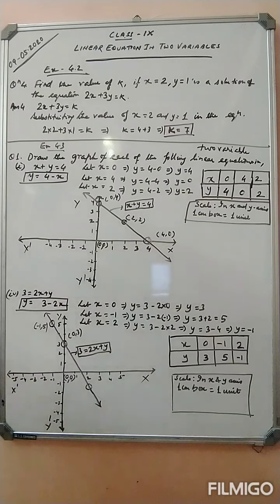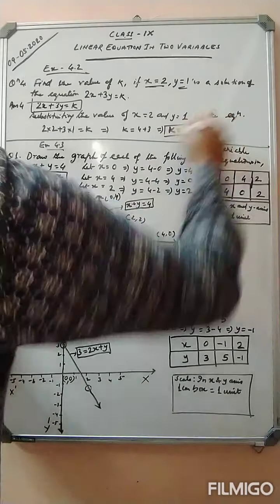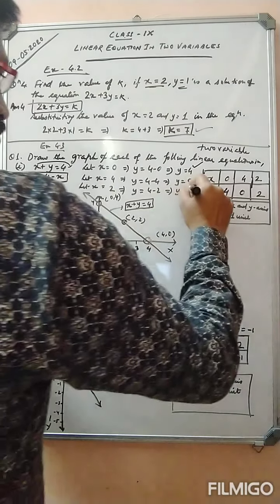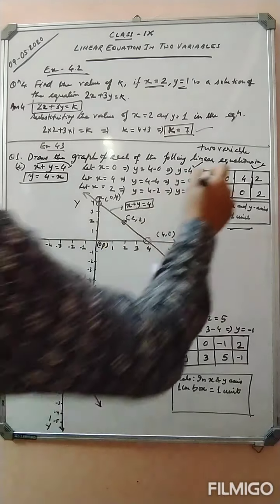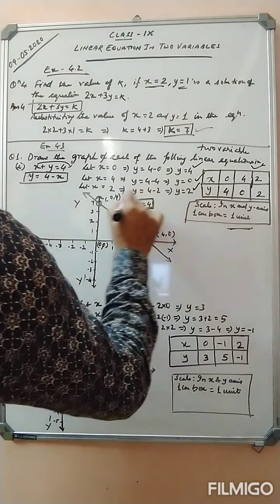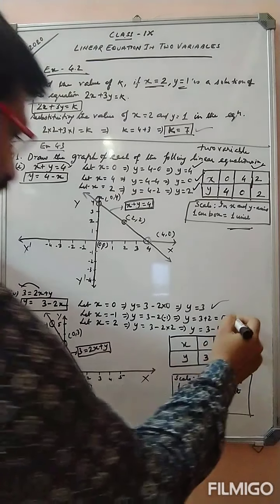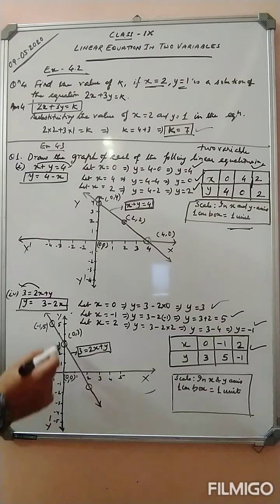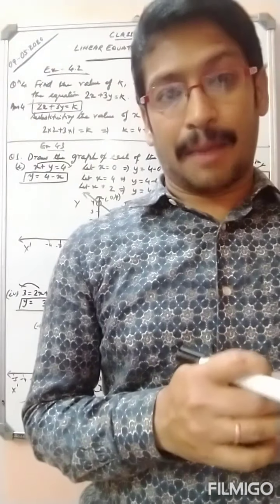Class IX Ch:4 LINEAR EQUATION IN TWO VARIABLES (09/05/2020)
Ex 4.2 Contd. & Ex 4.3